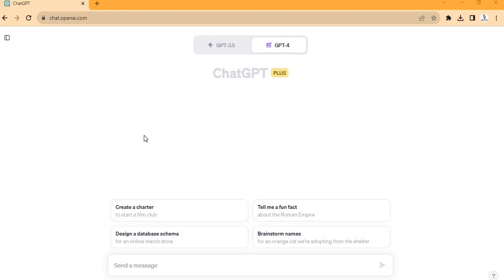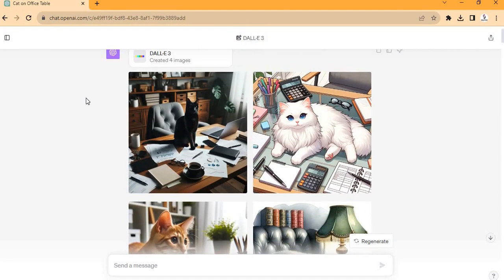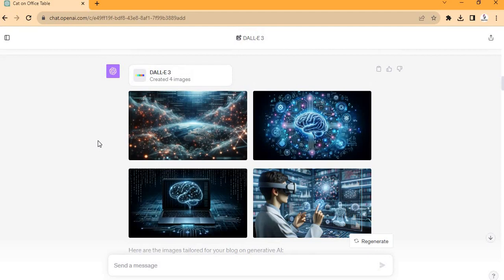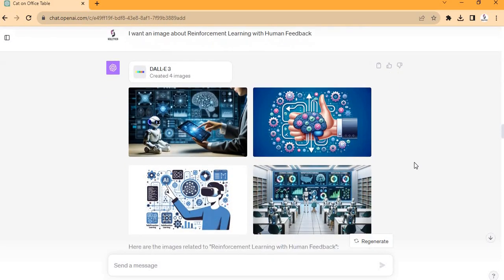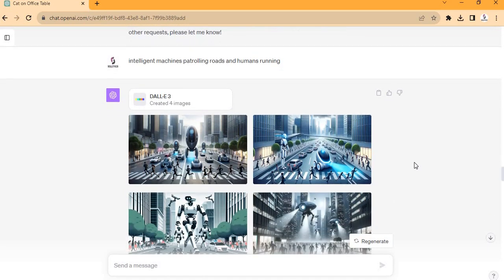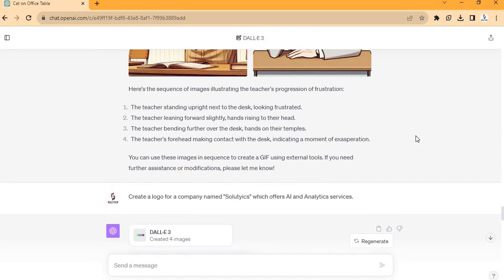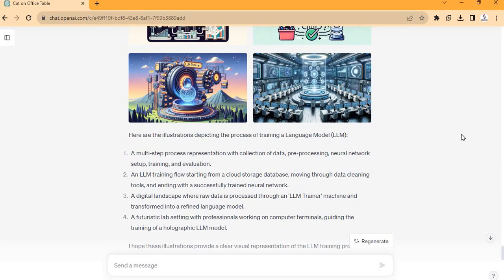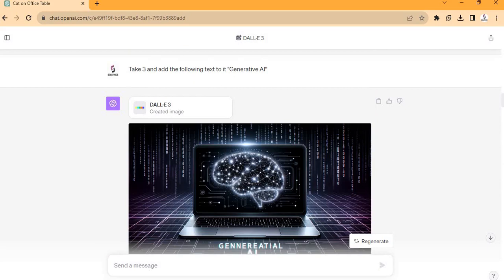Image Creation with ChatGPT (DALL-E 3)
OpenAI has made DALL-E 3 available to ChatGPT Plus users. This video demonstrates how to use it for image creation.